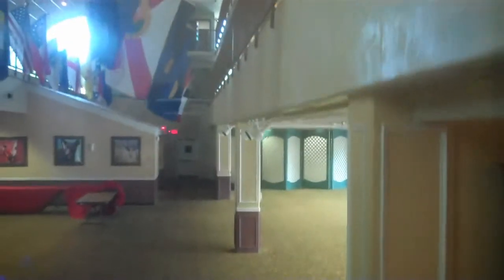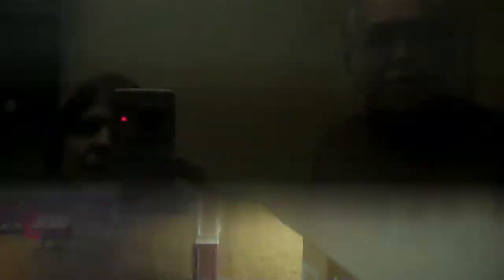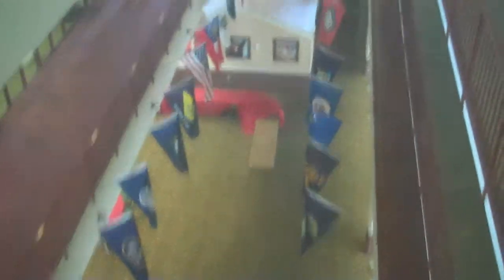Thyssenkrupp Elevator at the River Terrace Atrium Tower Convention Center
This is the other scenic elevator at River Terrace. This probably used to be Dover Classsic like the other elevator but was modded by ThyssenKrupp Elevators.
As a bonus I added bonus footage of the classic Dover elevator that we took that was not included in the first upload which can be found
If you want more info on this place, check out their website and Facebook Page at